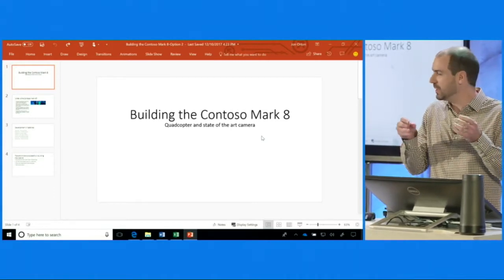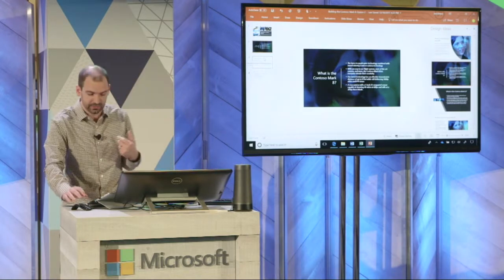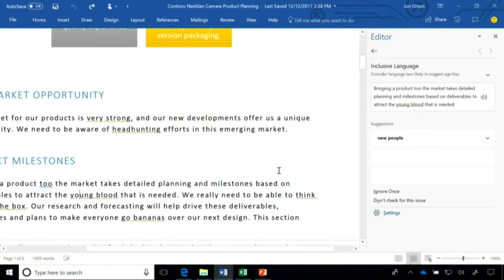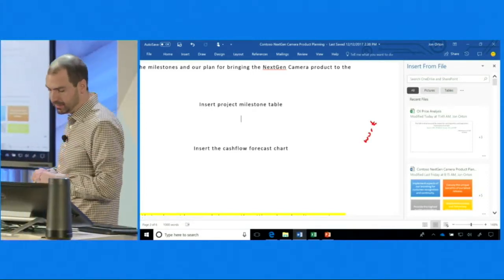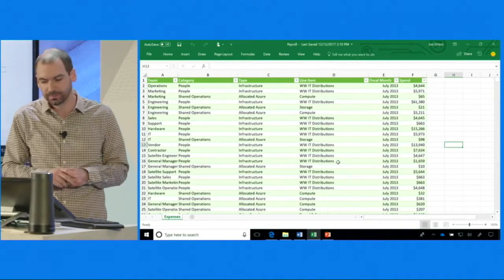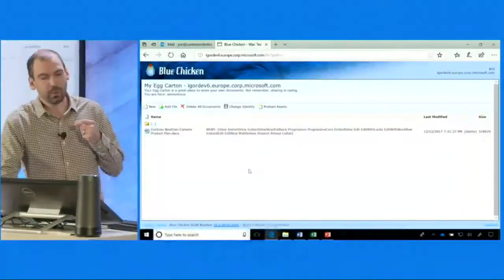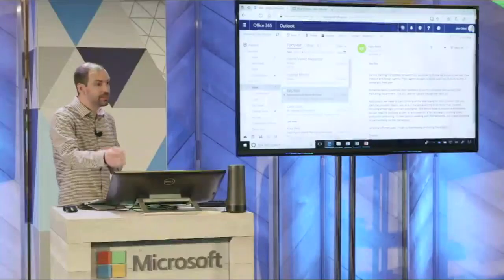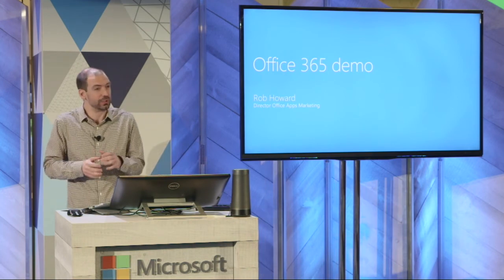Rob Howard discusses Office 365 and AI